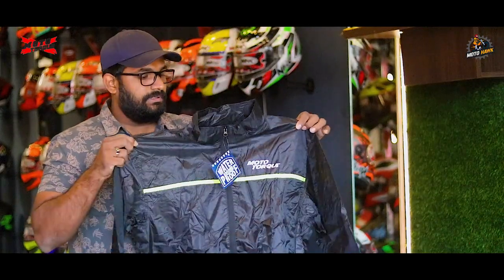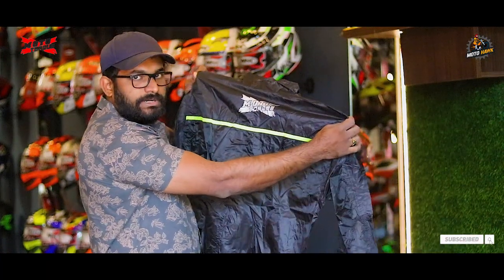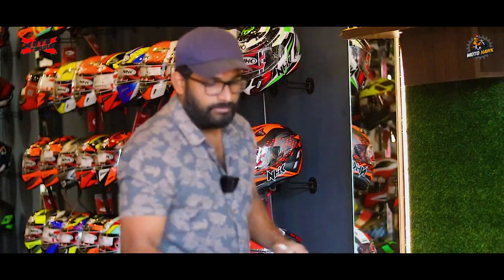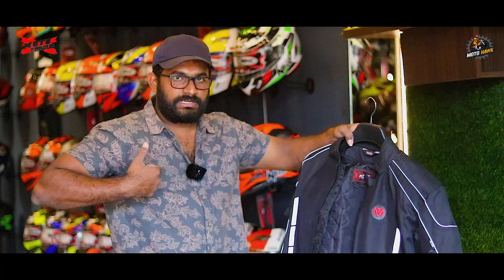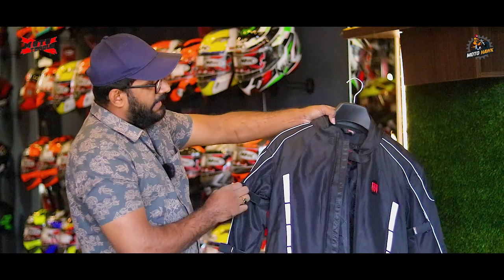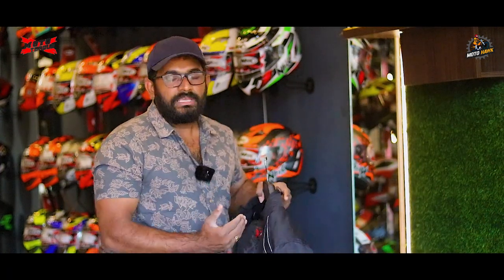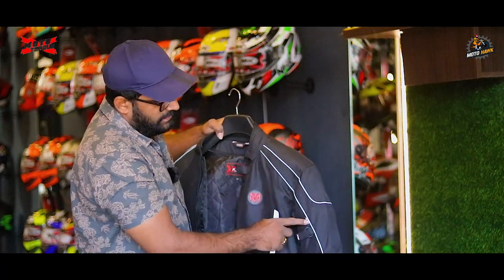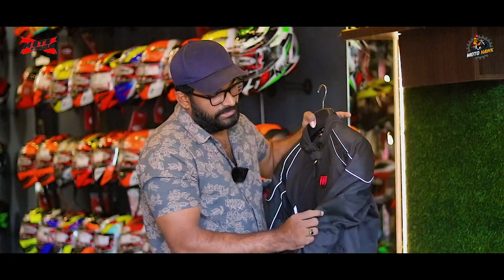Mototorque new V 2.0 riding jacket review & features | Motohawk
In this video we are explaining about all new updated mototorque V 2.0 riding jacket
Price starts from ₹ 7200 & ₹ 7500

Mototorque blade V 2.0 = ₹ 7200
Mototorque resistor V 2.0 = ₹ 7500

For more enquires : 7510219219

store address: MOTO HAWK
NKM BUILDING NEAR PONNURUNNI RAILWAY OVER BRIDGE VYTILA PONNURUNNI, ERNAKULAM, KERALA 682019